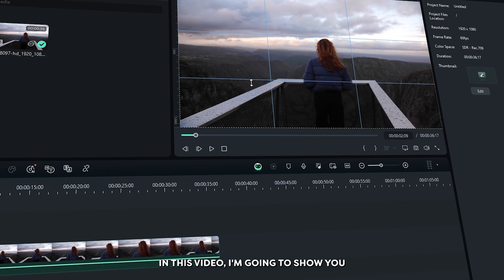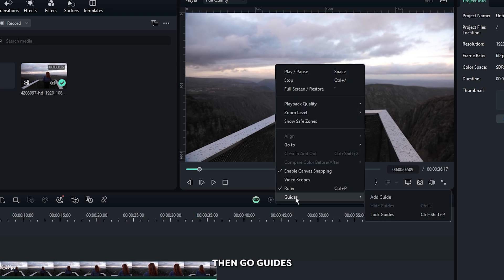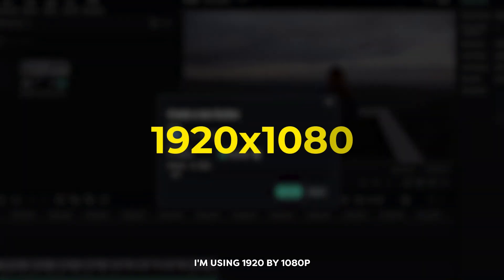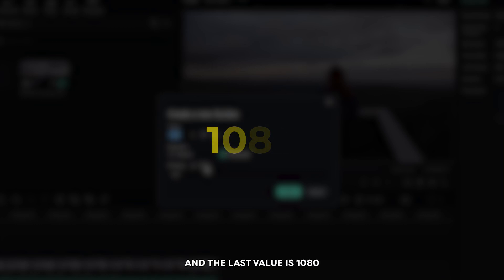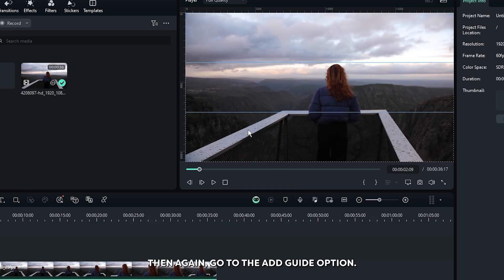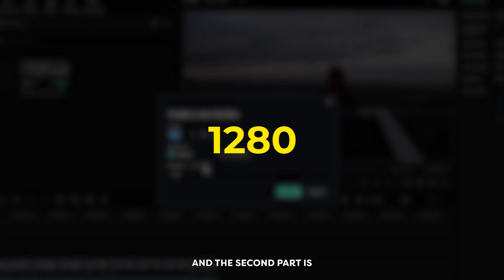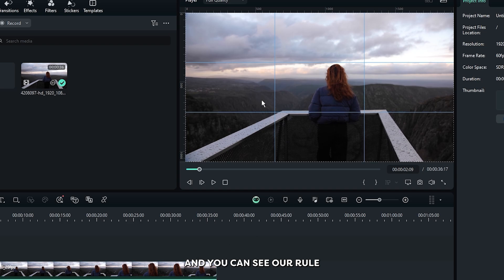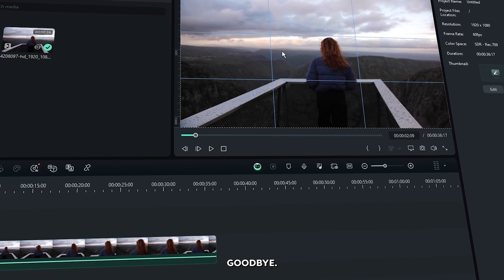How To Make Rule Of Third Grid Line On Filmora 14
How To Make Rule Of Third Grid Line On Filmora 14 with MrMahmud! Let's get Started.